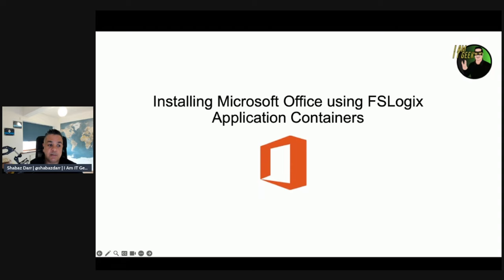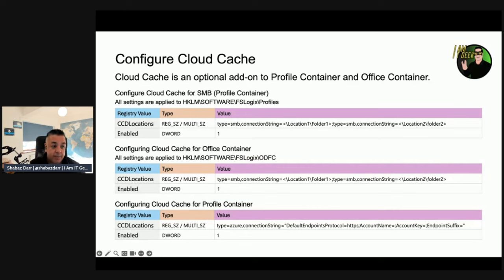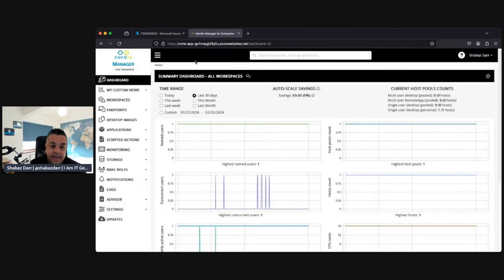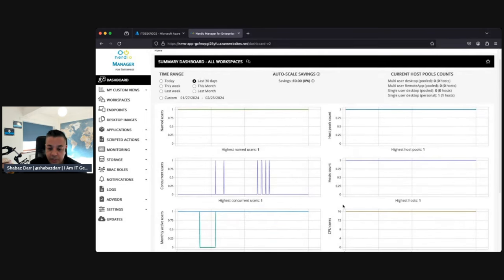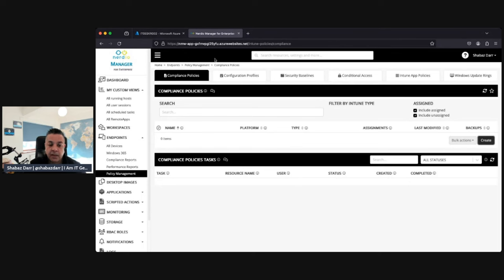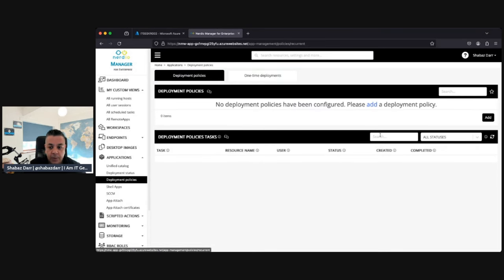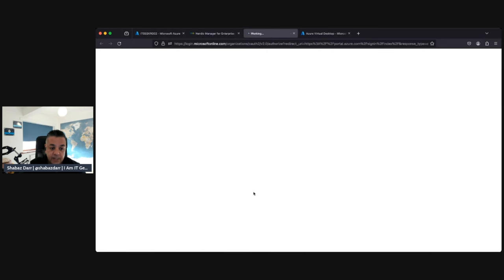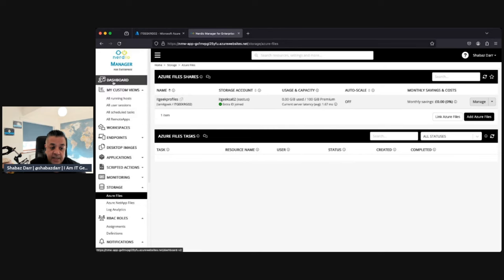AZ 140: Configuring and Operating Microsoft Azure Virtual Desktop - Episode 23 - Topic 10: Part 3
Welcome to a brand new series which is all around the AZ 140 - Configuring and Operating Microsoft Azure Virtual Desktop Exam Study Guide. This series goes through all the exam topics and will feature both theory and practical labs!

This is Episode 23 where we start looking at part 3 of the implement and manage FSLogix topic!

Episode Breakdown:

00:00 - I Am IT Geek Intro
00:35 - Episode Breakdown
01:40 - Installing Microsoft Office using FSLogix Application containers
02:28 - Configure Cloud Cache
03:35 - Configure Profile Containers
04:39 - Demo: Nerdio Overview
14:05 - Episode Summary

AZ-140 Book